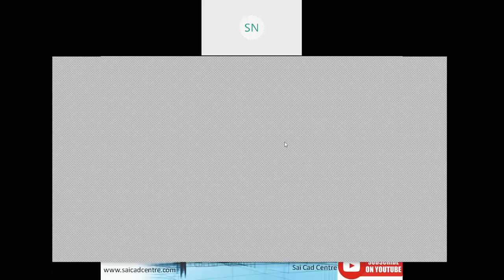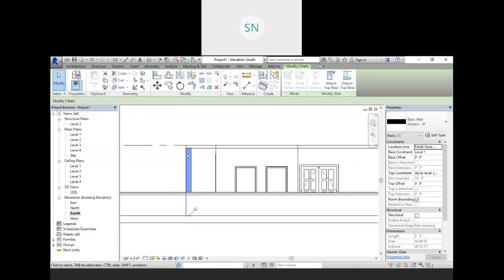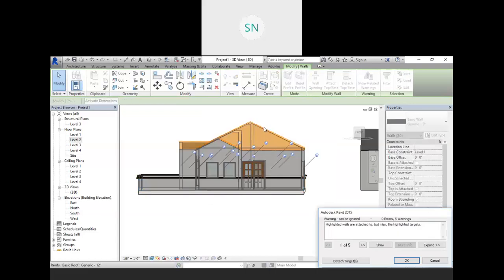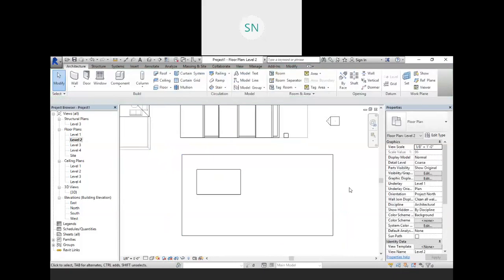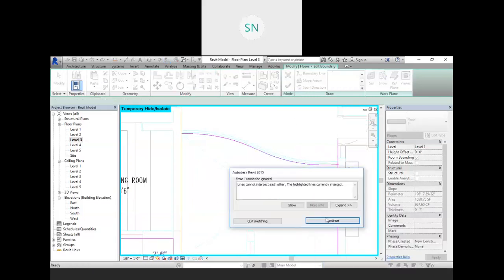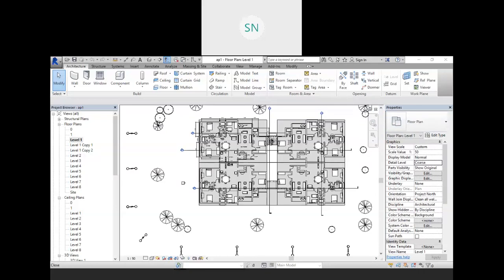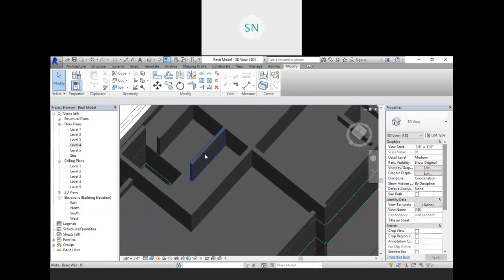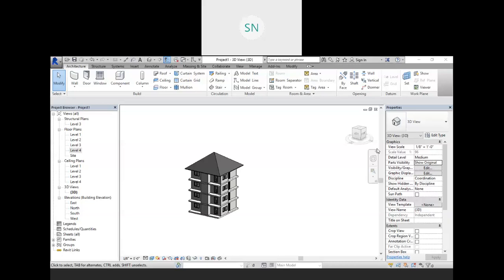Revit Day 5 Live Video Recording | Revit BIM Tutorials | SaiCad Centre Revit Tutorials for Beginners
Revit Training at SaiCad Centre: Online Live Recording Session 5

This session was recorded on 21st May 2020. In this session out Trainer has practically explained the basics concepts of Revit to attending students.This video is beneficial for students who missed the session or students who attended but have some doubts.

Autodesk Revit is a building information modelling software for architects, landscape architects, structural engineers, mechanical, electrical, and plumbing (MEP) engineers, designers and contractors.

The original software was developed by Charles River Software, founded in 1997, renamed Revit Technology Corporation in 2000, and acquired by Autodesk in 2002.

The software allows users to design a building and structure and its components in 3D, annotate the model with 2D drafting elements, and access building information from the building model's database.

Revit is 4D building information modeling capable with tools to plan and track various stages in the building's lifecycle, from concept to construction and later maintenance and/or demolition.

We are launching the complete series of AutoCAD Tutorials for Beginners. We have included AutoCAD lessons from Basic Level to Advanced level. The videos are created in such a way so that even a beginner can start learning comfortably.

We have purposely kept the language as Hindi to ensure that a larger audience is benefited.